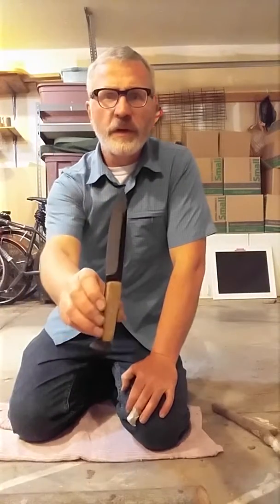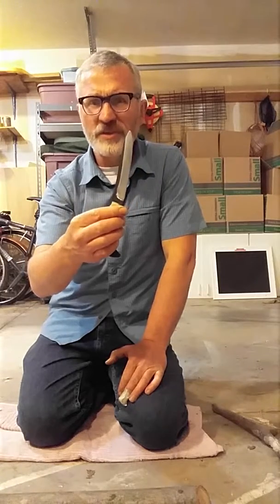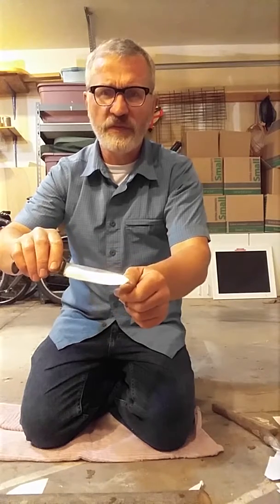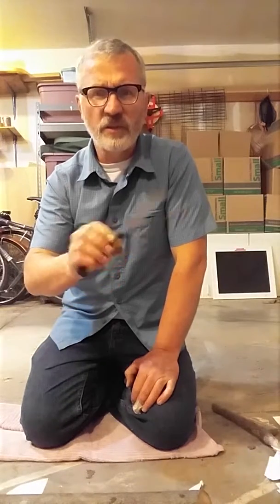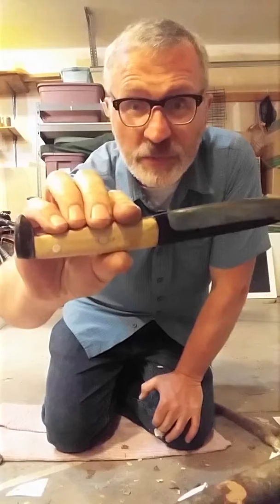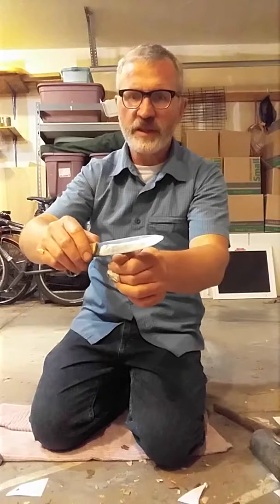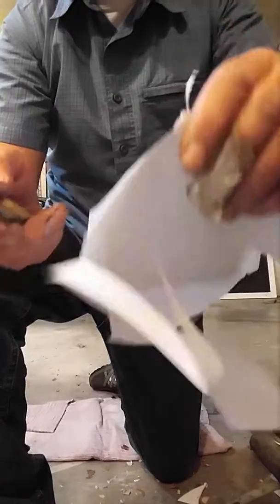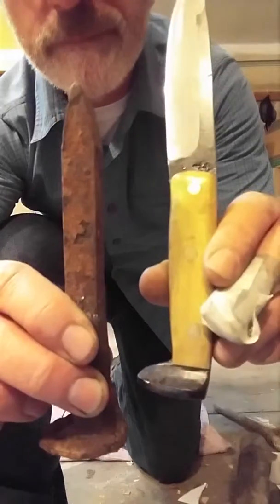Railroad spike knife, carburized by case hardening, testing for edge retention.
This is a knife I forged from a railroad spike.  To overcome the probably low carbon content, I carburized the blade, after it was forged, by heating it for a few hours inside a pipe filled with crushed charcoal.  Here I'm abusing the blade and testing it for edge retention.